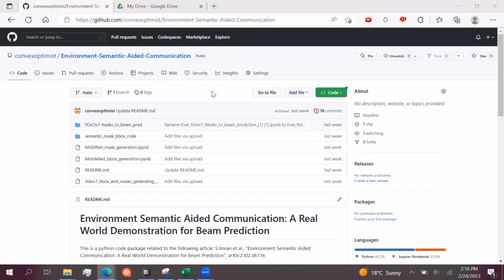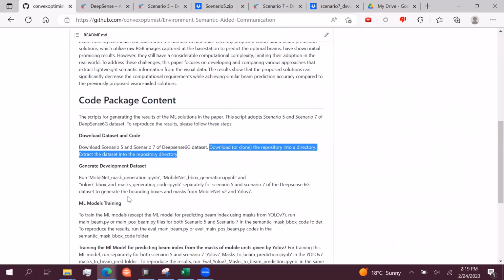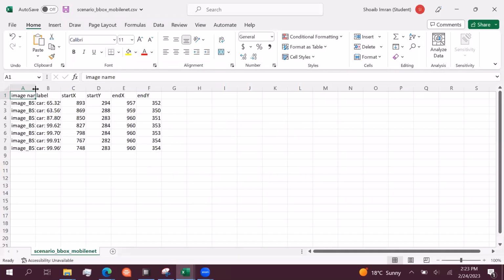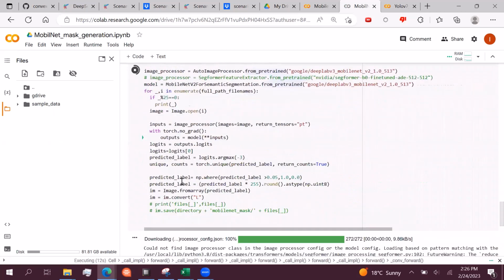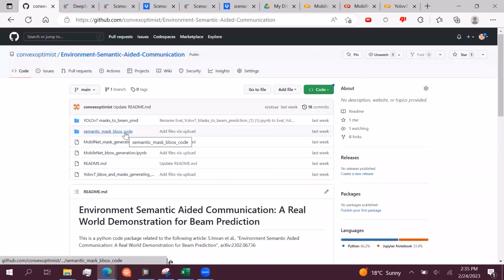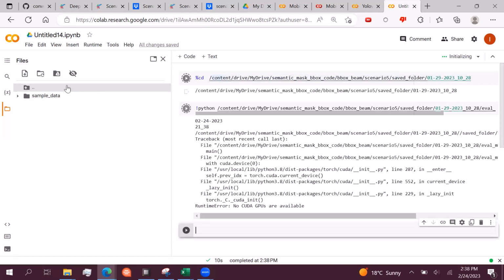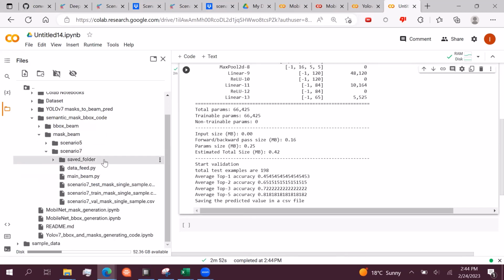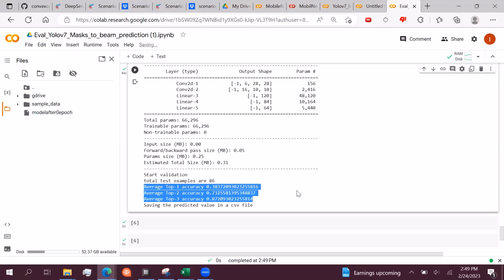Reproduce Results for Environment Semantic Aided Communication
This video shows in detail how generate results presented in the paper "Environment Semantic Aided Communication: A Real World Demonstration for Beam Prediction".